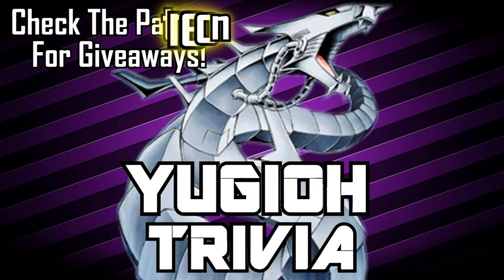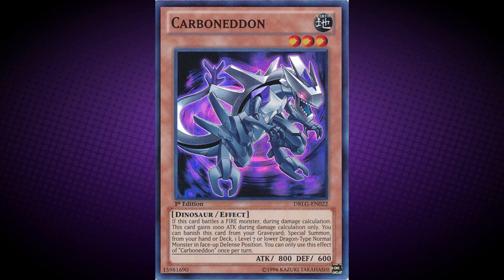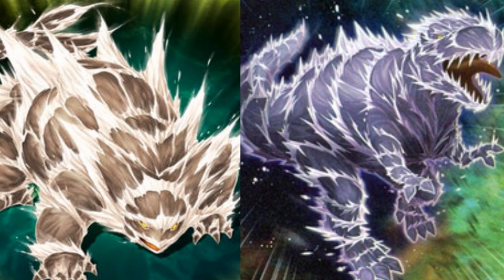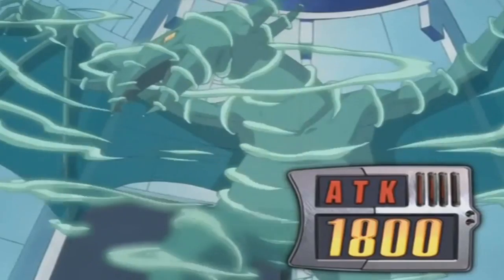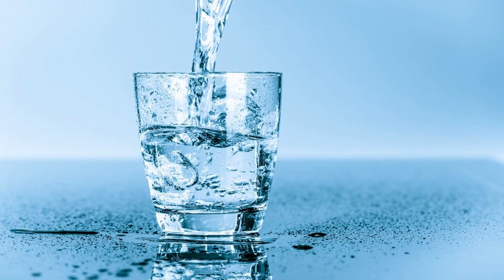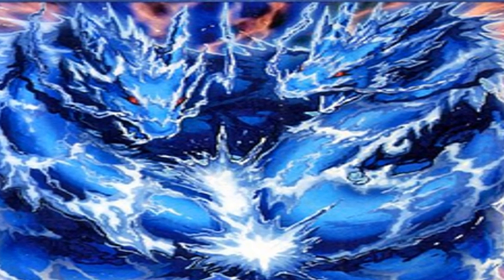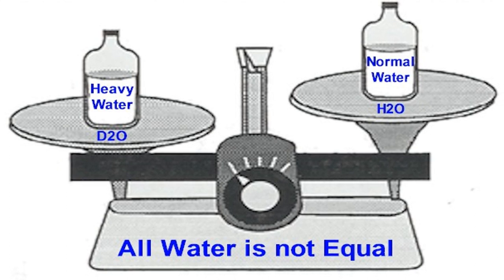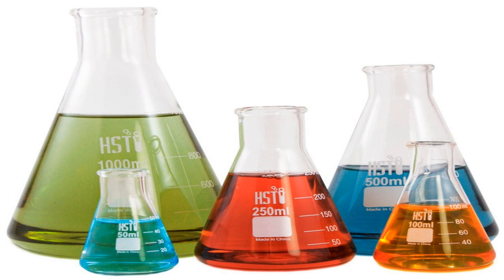Yu-Gi-Oh! - Chemical Archetype